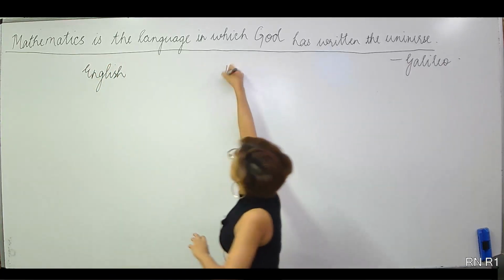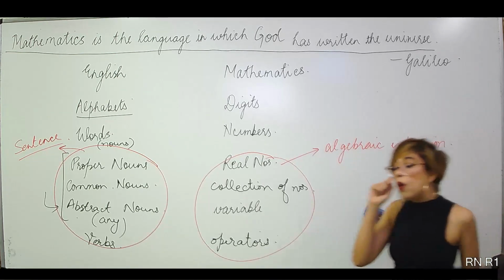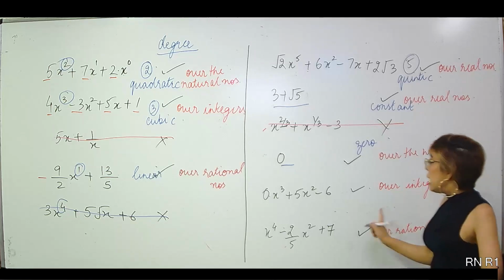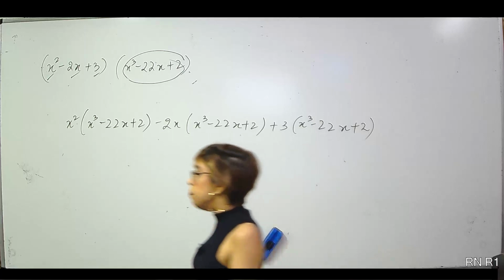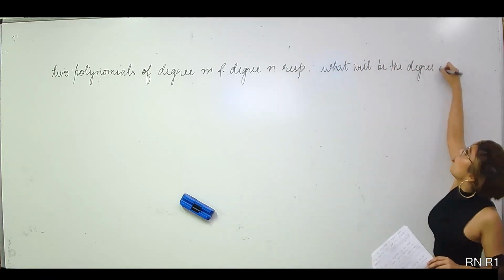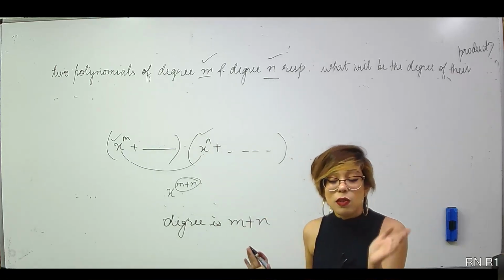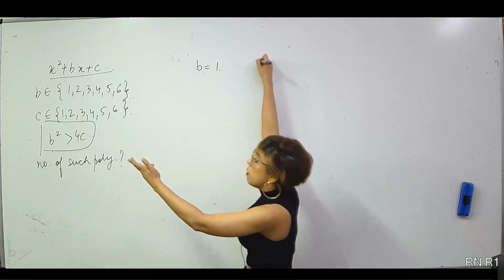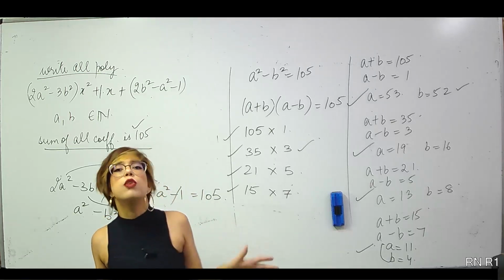Polynomials as Mathematical Sentences (Lecture 1) Class X CBSE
In this lecture, I am drawing comparison between English and Mathematics and introducing  Polynomials along the way.
We have also discussed the degree of the polynomials.